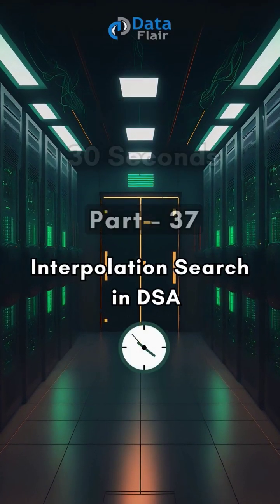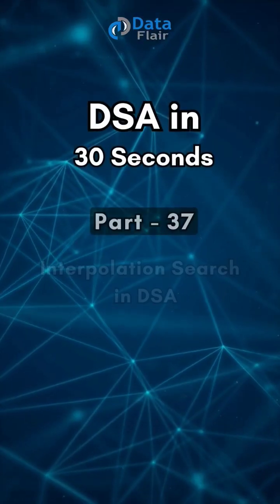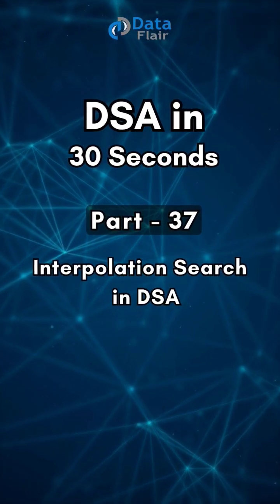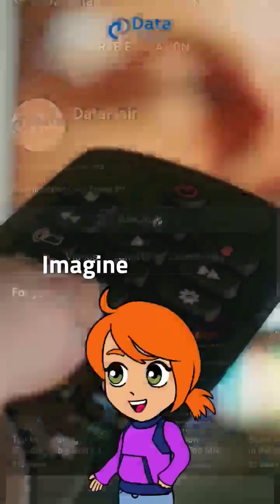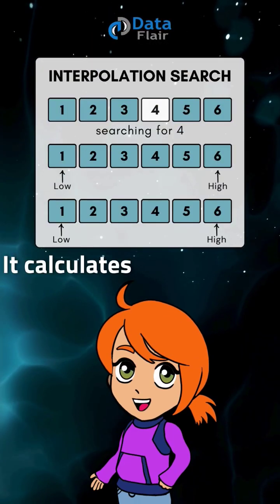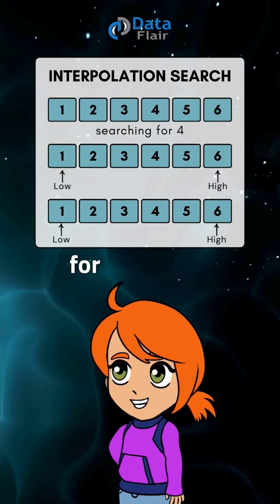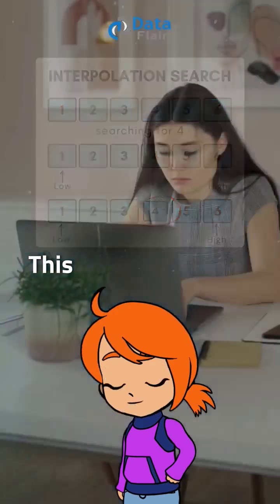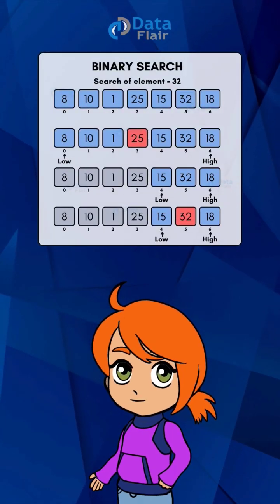Interpolation Search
Interpolation Search in Data Structures

Introduction to interpolation search algorithm for beginners
Learn interpolation search in 30 sec
Searching in Data Structures
What is interpolation search in DSA?